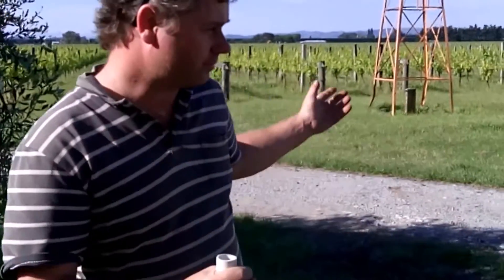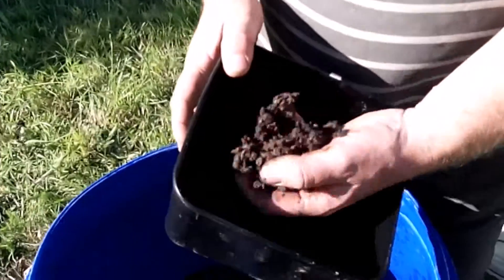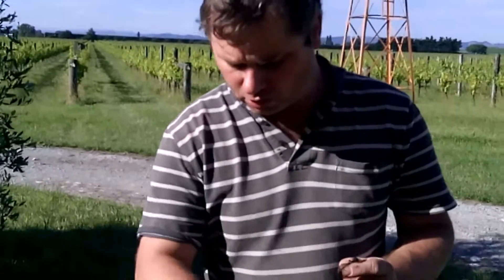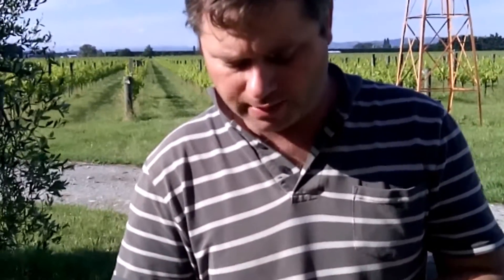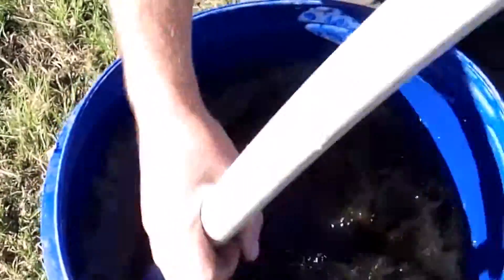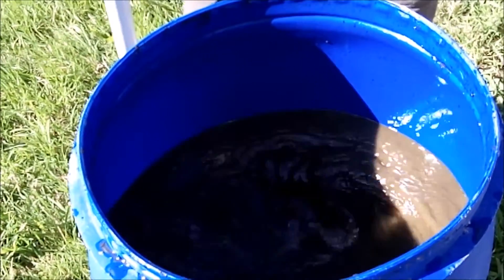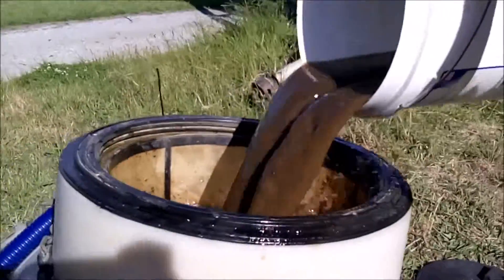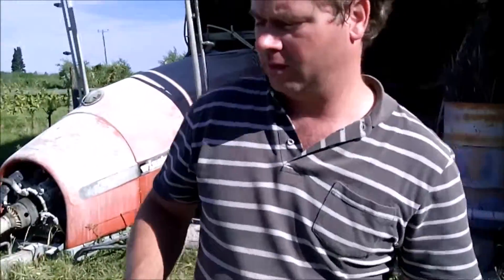How to make Biodynamic 500 Compost Tea Mixing Spraying Organic Vineyard Viticulture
We discuss and demonstrate how to make Biodynamic 500 Compost Tea Mixing Spraying Organic Vineyard Viticulture

Mixing Organic Compost Tea to Vineyard using Biodynamic is a very important process for any biodynamic grower.

We discuss the spraying  Preparation 500 and Cow Pat Pit ingredients.

Plus how we utilise our organic Seaweed method used in organic viticulture at Wrights Vineyard and Winery, Gisborne, New Zealand.

For more information on grape growing, grafting, biodynamics and organic wines